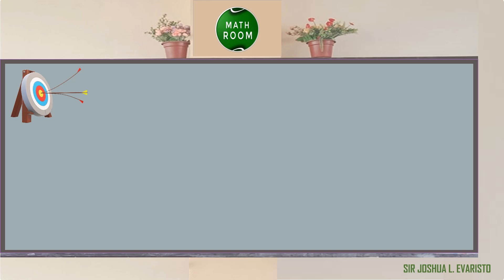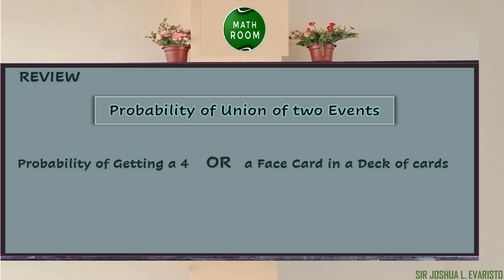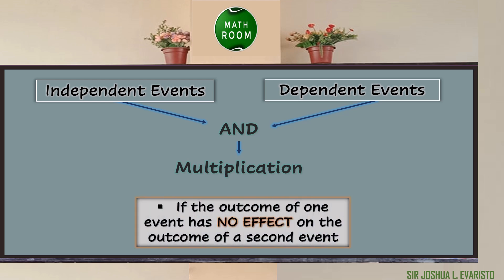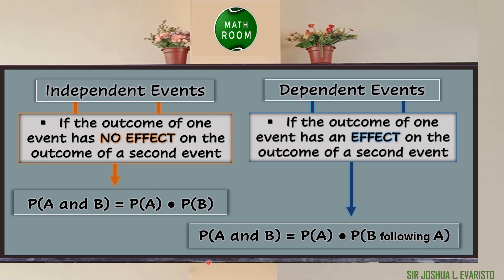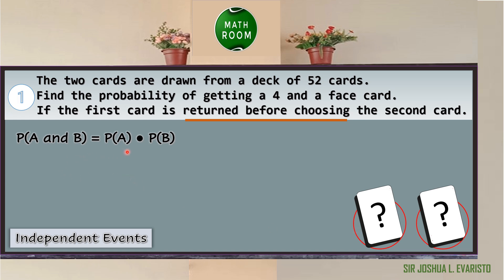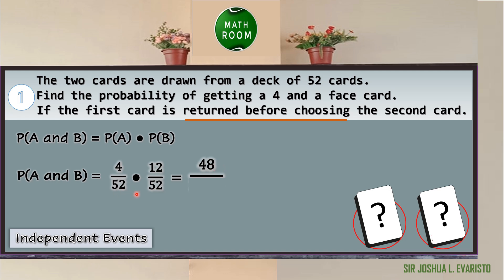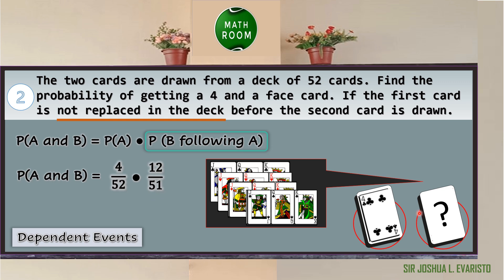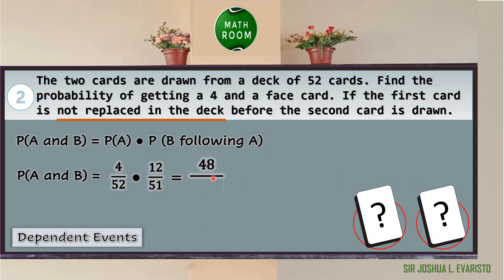3rd Quarter Grade 10 Math- Probability of Independent and Dependent Events (Lesson 8 )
link for your activity no. 8